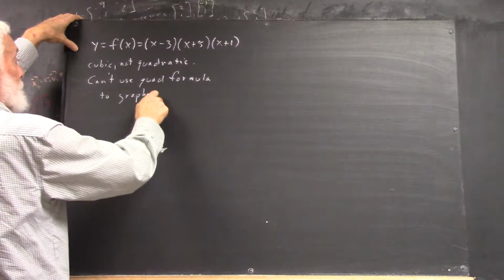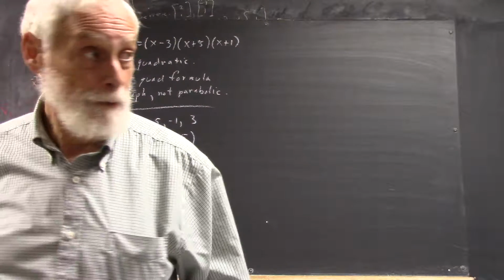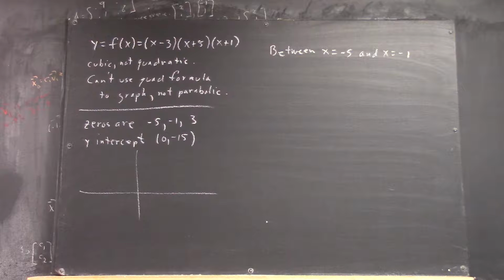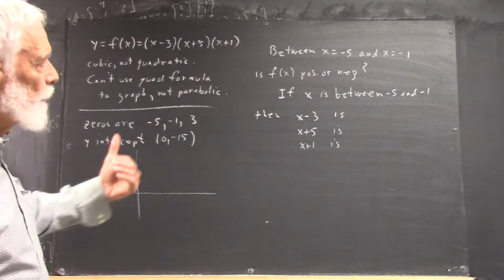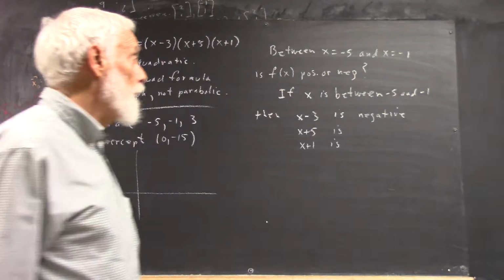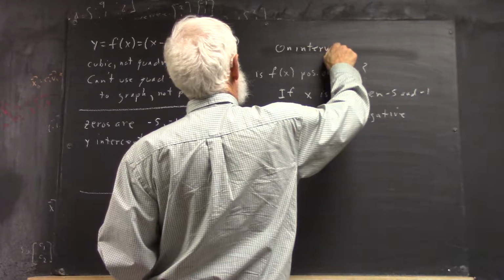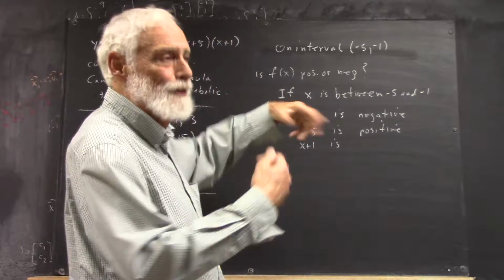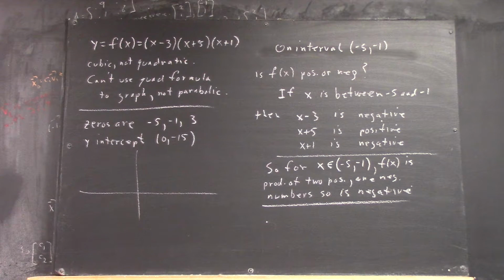dagpc 3385 factored cubic function zeros define intervals of x axis sign of each factor on one of